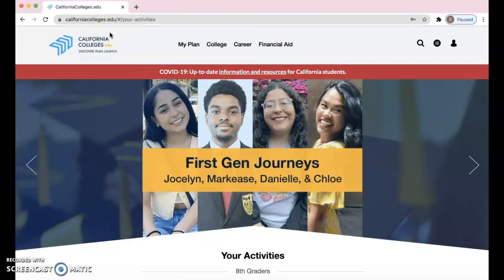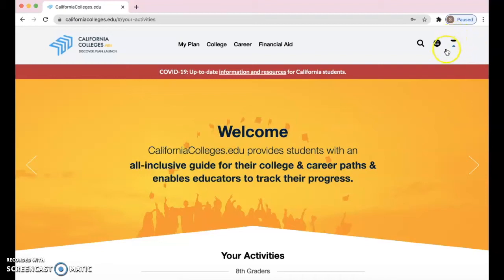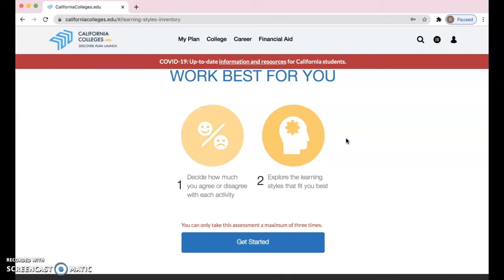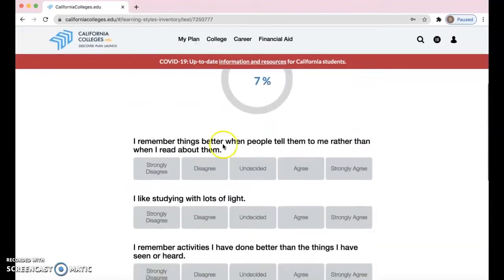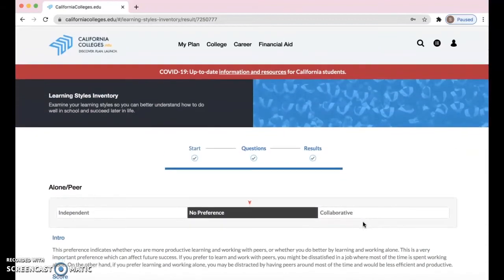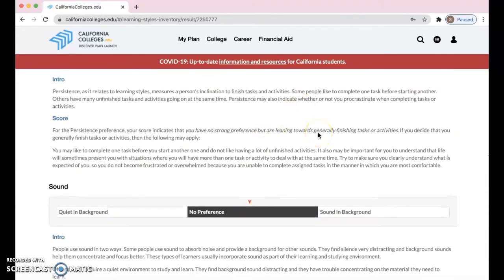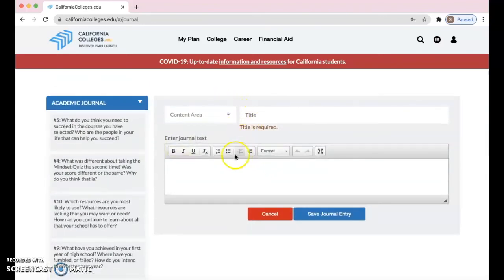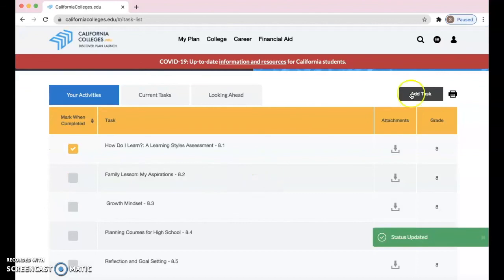Learning Styles CCGI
Step by step instructions on how to complete the learning styles inventory and journal.